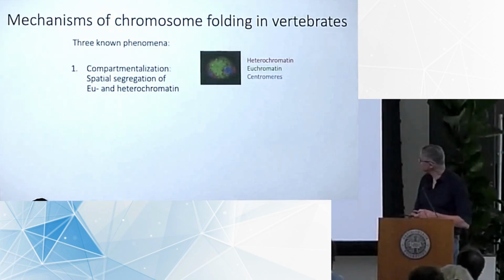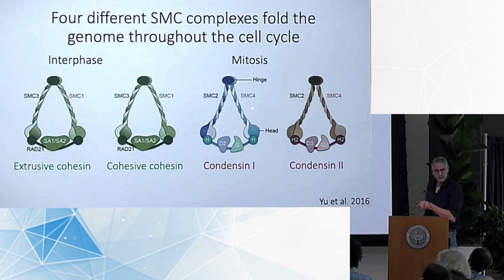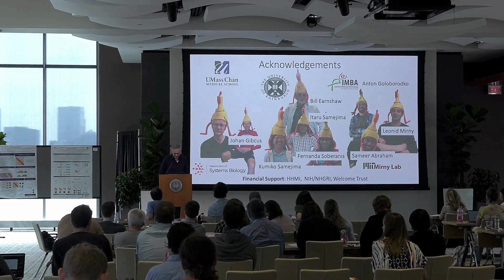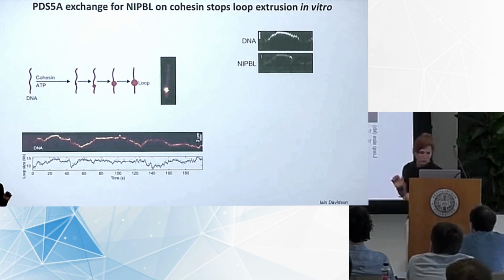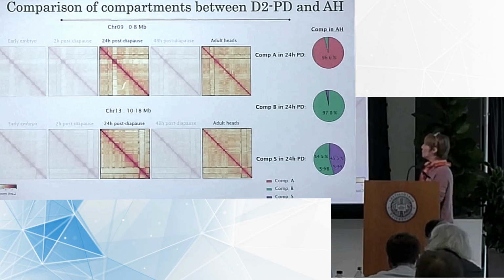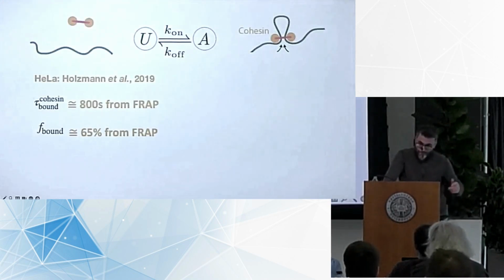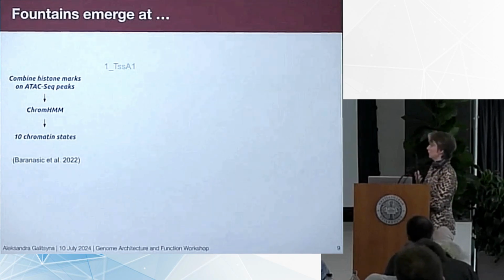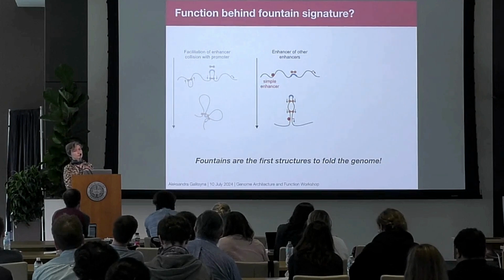Principles of 3D genome organization | 2024 Genome Architecture and Function Workshop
2024 Genome Architecture and Function Workshop Talks | Day 2, Session 2
Boston, MA | Agenda:

Chair: William Earnshaw, U of Edinburgh

1.  'Rules of engagement for mitotic chromosome folding machines
Job Dekker, University of Massachusetts

2. 'How PDS5 proteins control cohesin-mediated DNA loop extrusion'
Gordana Wutz, Institute of Molecular Pathology

3. 'Close encounters of the third kind of compartment in holocentric Lepidoptera'
Héloise Muller, Centre national de la recherche scientifique (CNRS)

4. 'Modeling the physical chemistry of interphase loop extrusion'
Geoffrey Fudenberg, University of Southern California

5. 'Emergence of chromatin fountains, a novel feature of 3D genome organization in early embryogenesis of zebrafish'
Aleksandra Galitsyna, MIT